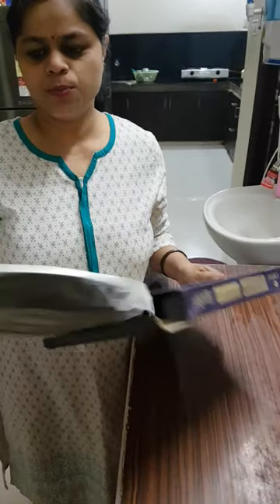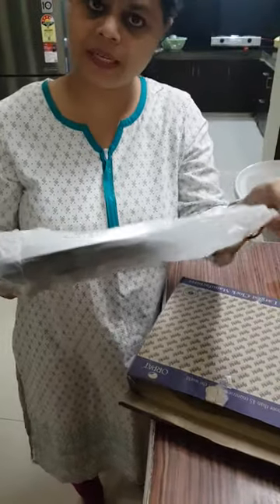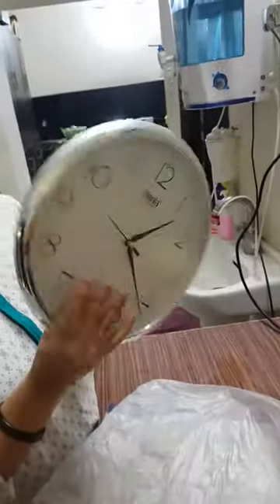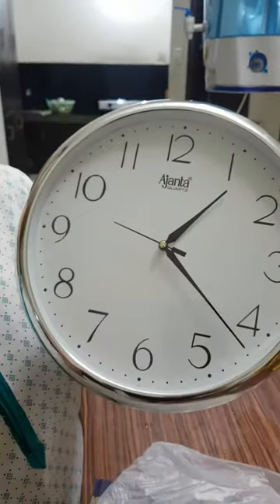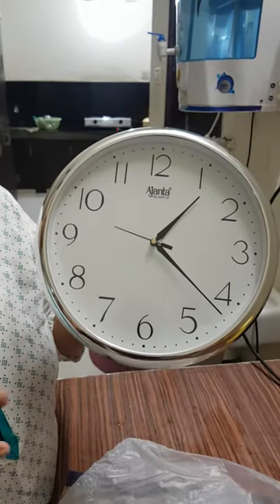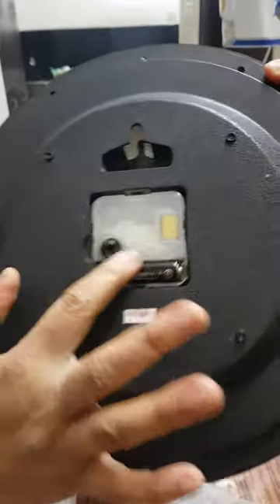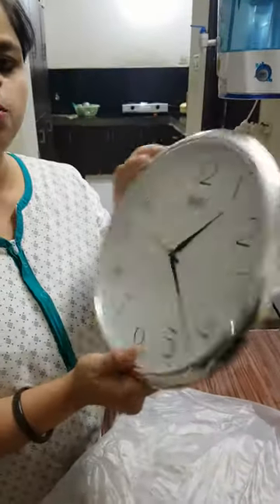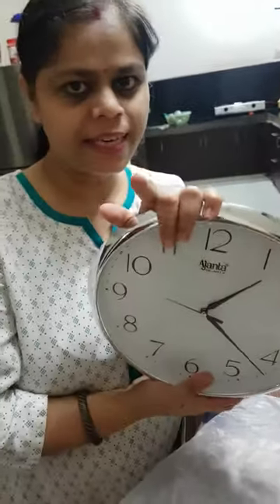Budget friendly quality wall clock,Ajanta white silver....